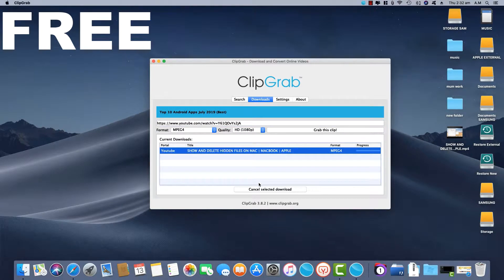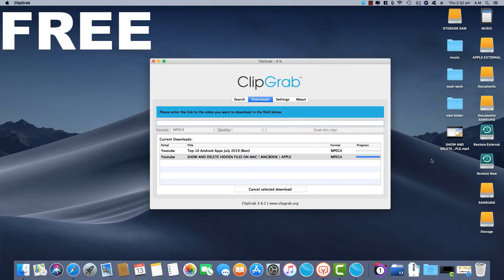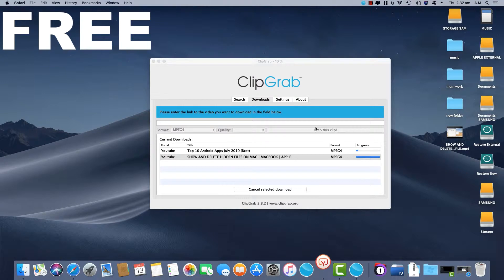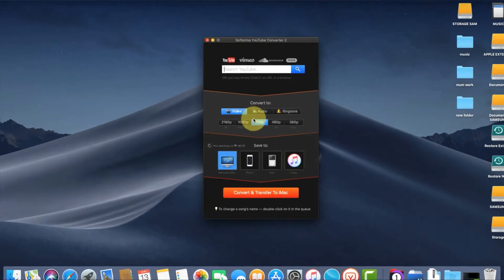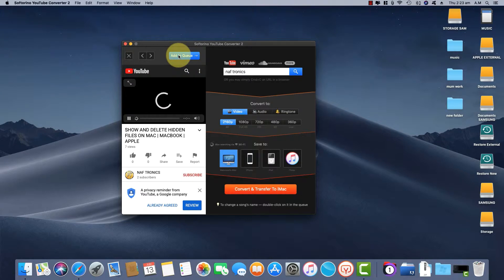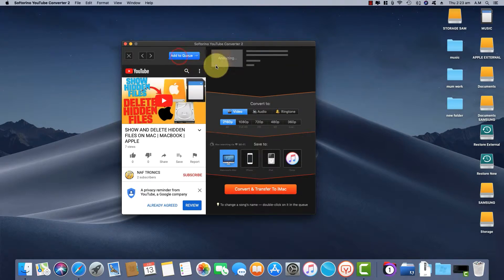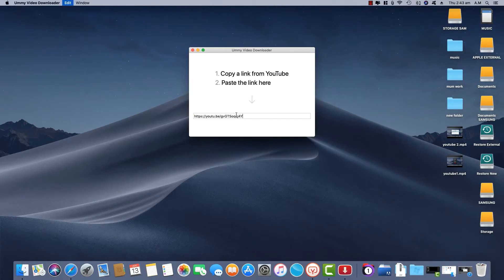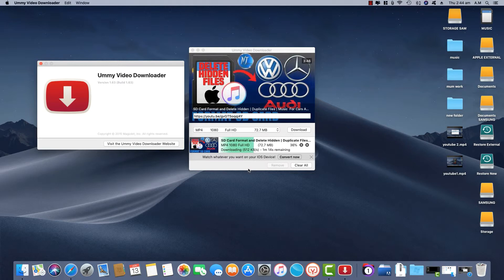Best Youtube Downloader | Mac | Best 3 | 4K and 1080P | FREE AND PAID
Three of the best youtube downloaders for Mac and MacBook both in 4K and 1080P
The list contains free and paid youtube downloading apps

free youtube downloads
free youtube downloader

paid youtube downloads
paid youtube downloader

Youtube Downloader MacOS
Allows you to download your own videos in 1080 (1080p)